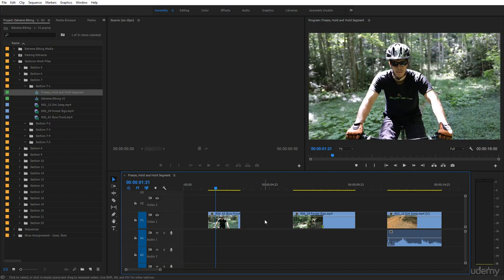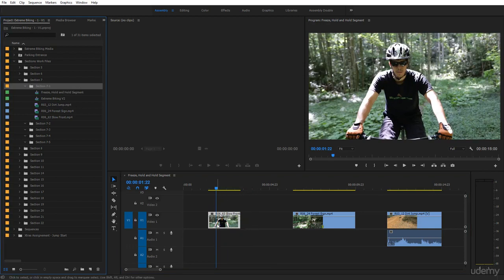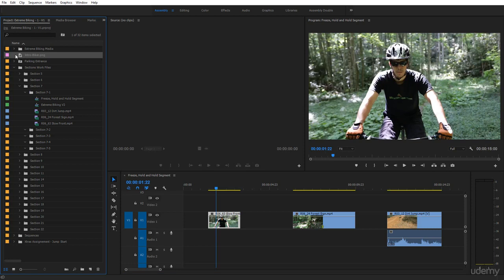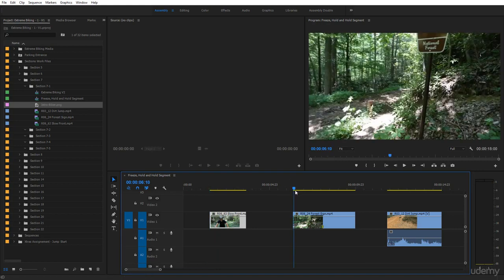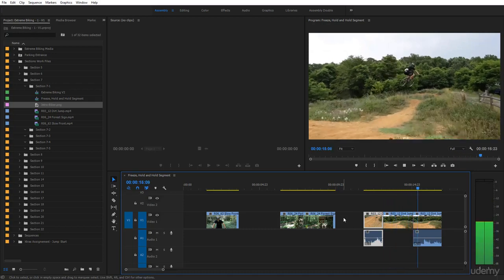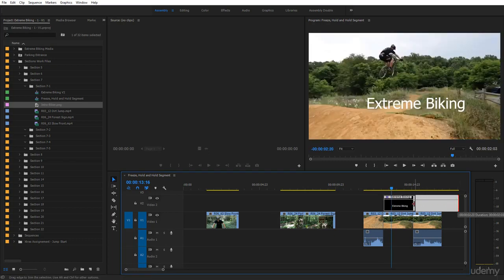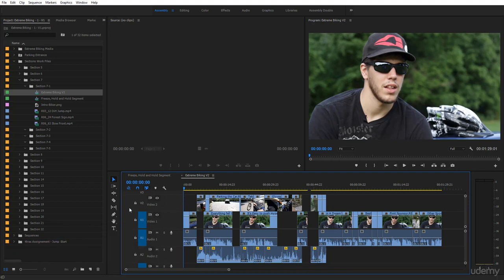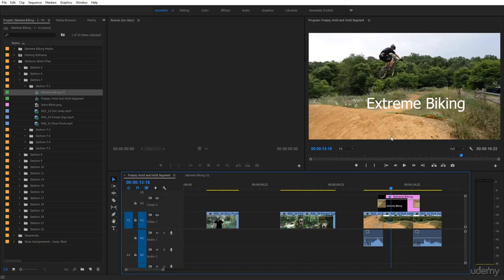Adobe Premiere Pro(1)